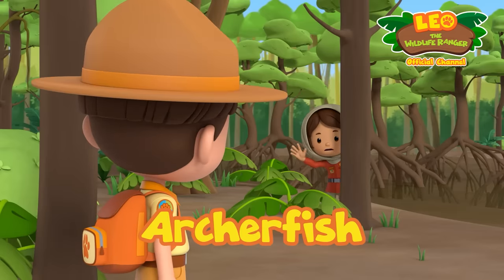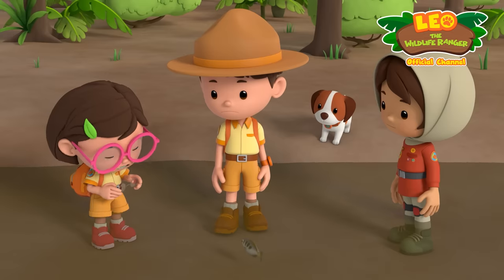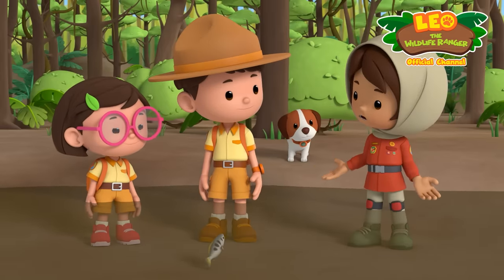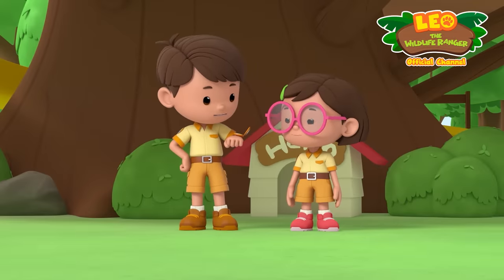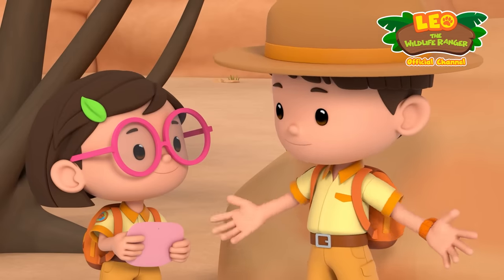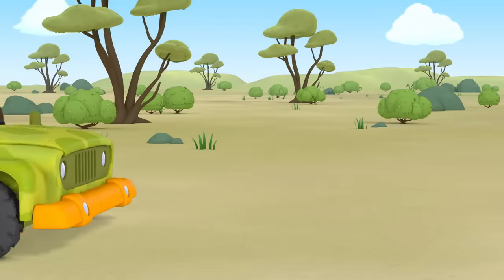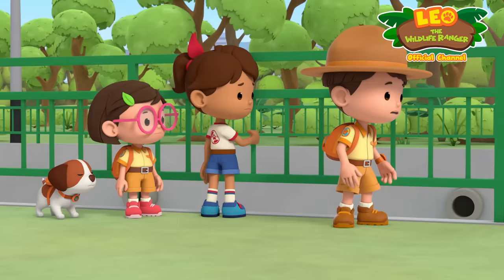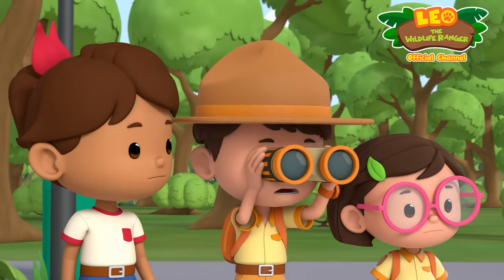HAPPY FEMALE RANGER DAY (23rd June)! | Leo the Wildlife Ranger | Kids Animation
In today's episode, join our female Junior Rangers on their adventures as they discover animals from around the world!
- Archer Fish
- African Lion
- Smooth-coated Otter

Female Ranger Day is a day dedicated to female wildlife rangers who take on the same dangerous jobs that male rangers do too! Female wildlife rangers make up only a small percentage of all the rangers worldwide, so let's give a round of applause for these women who continue to keep our ecosystem and wildlife prosperous and safe!

My name is Leo and I am a Junior Ranger. Come join me on my adventures into the animal kingdom to explore animal behaviour like you’ve never seen it before. Mini episodes, animal diaries and cartoon compilations, all to help teach you about the glorious animal world.